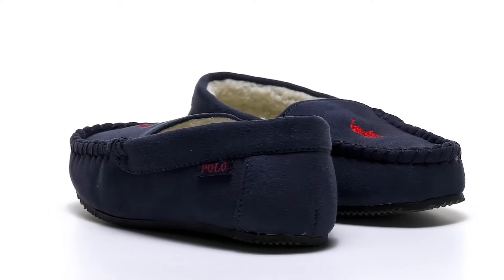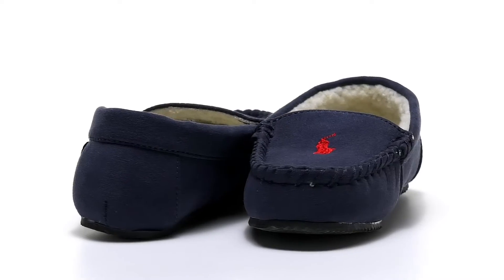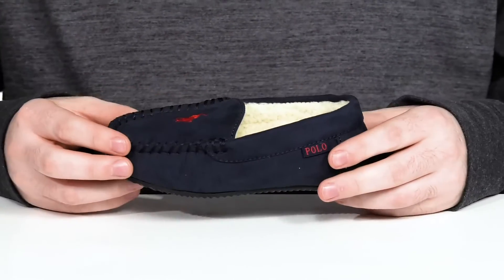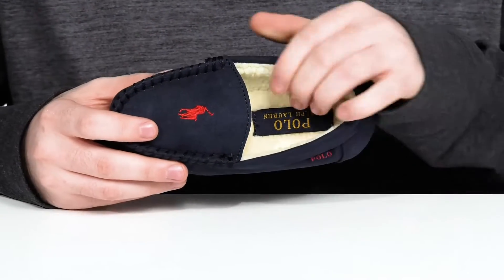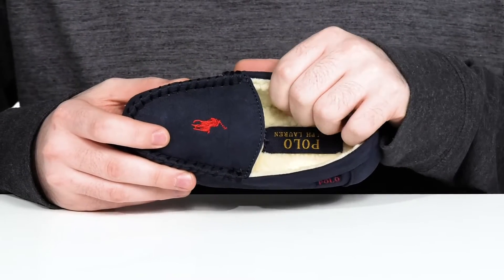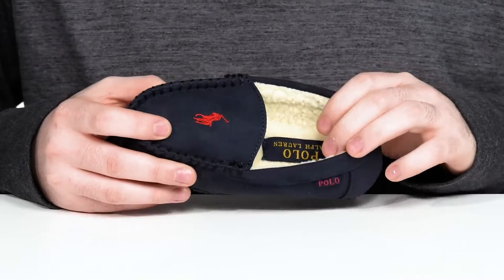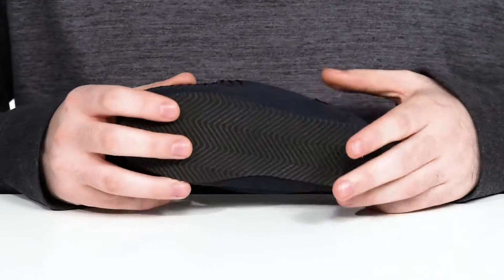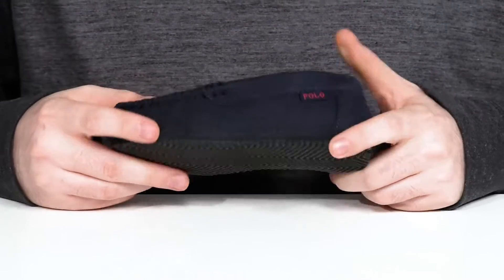Polo Ralph Lauren Kids Dezi IV Moccasin Slipper (Little Kid) SKU: 9543798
They'll love the cozy feel of the Polo Ralph Lauren&reg; Kids Dezi IV Moccasin Slipper. Perfect for chilly mornings while they watch their favorite program.
Slip on style in a moc toe silhouette.
Padded lining offers lasting comfort.
Treaded TPR outsole.
Signature embroidered Pony Player at the vamp.
"Polo" tag at the outer side.
Textile upper, lining and insole.
Fabric sole.
Imported.